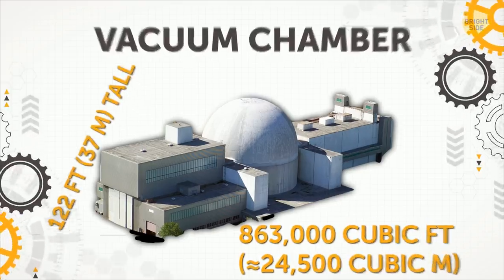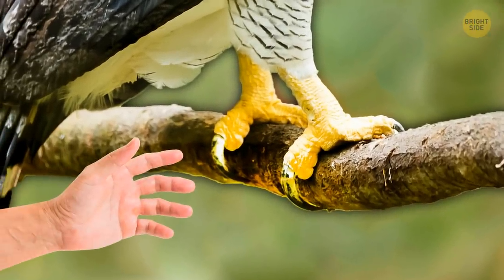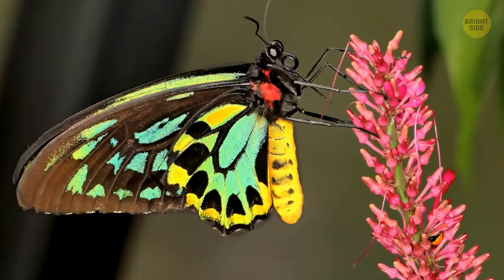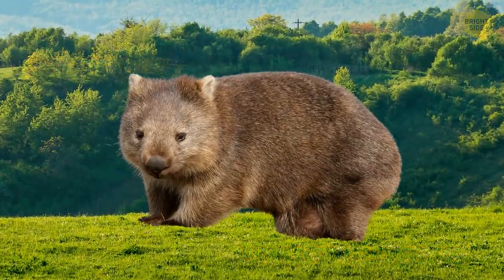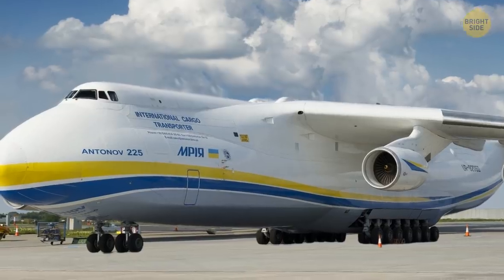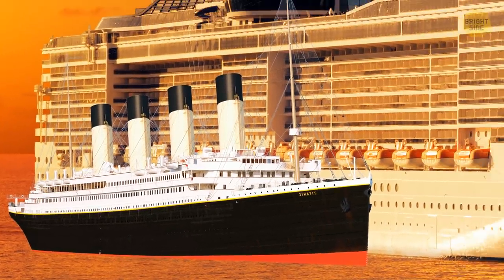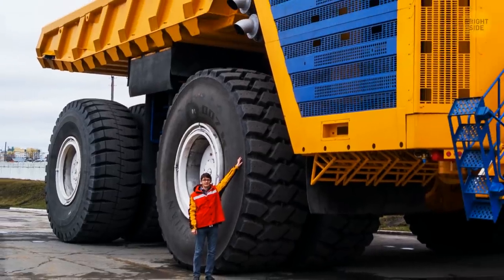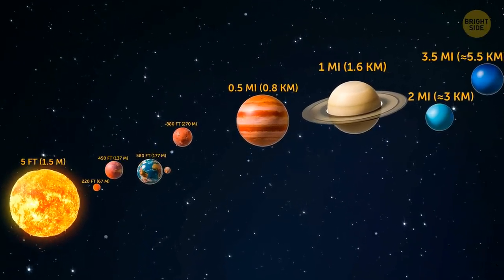You Thought You Knew How Big These Objects Were But Think Again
The Great Pyramid at Giza is twice the volume of the Houston Astrodome, a gigantic multi-purpose domed sports stadium. The largest American flag is one and a half football fields long and an entire football field wide. Each star on the flag is 17 ft high! The largest creature that's ever taken flight on our planet weighed more than a piano. And its wings were longer than 6 queen-size beds! We're keeping to amaze you with interesting facts about this world. Today we're going to talk about the biggest things on Earth.

Do you know, for example, what's the world's highest uninterrupted waterfall? Or which plane can hold 50 cars? Or that there's a haul truck that can carry the weight equal to more than two fully grown blue whales? The average person wouldn't even reach the top of a vehicle's huge wheel. The giant's almost twice as tall as a giraffe! Let's measure and compare the real sizes of different objects. Some of these cool facts will definitely impress you.

EPISODES:
Vacuum chamber 00:00
The largest rodent 0:16
Earth 0:27
The largest American flag 0:41
The harpy eagle talons 0:58
Power Station 1:14
A newborn kitten 1:26
The largest cave 1:40
Butterfly 1:54
The Great Pyramid of Giza 2:12
The blue whale 2:27
The anglerfish 2:48
The wombat 3:07
The largest flying creature ever 3:22
Snail 3:37
Waterfall 3:51
Antonov An-225 airplane 4:04
A billion vs. a million 4:27
A hanging traffic light 4:47
The Titanic 5:00
A road sign 5:18
A wind turbine blade 5:28
A comet 5:41
The Lion's Mane jellyfish 5:54
BelAZ truck 6:09
Saltwater crocodile 6:24
The Moon 6:38
The Solar System 6:50